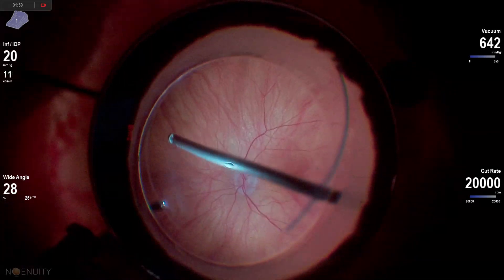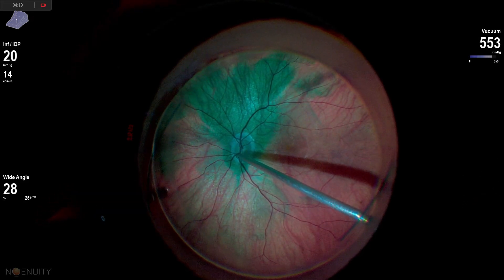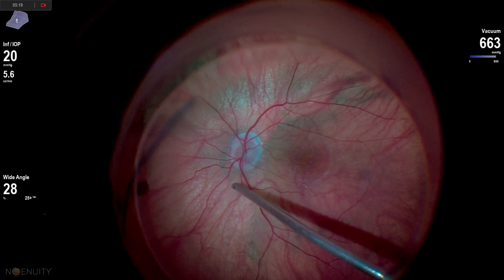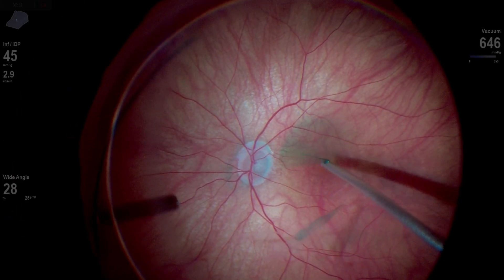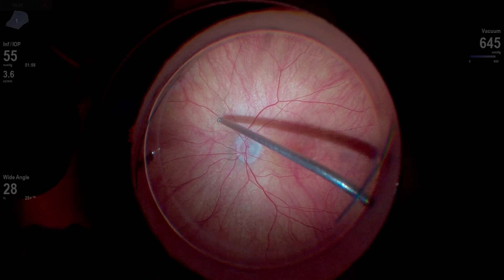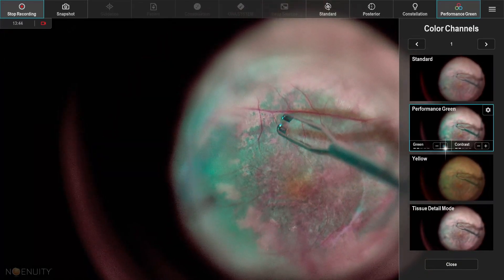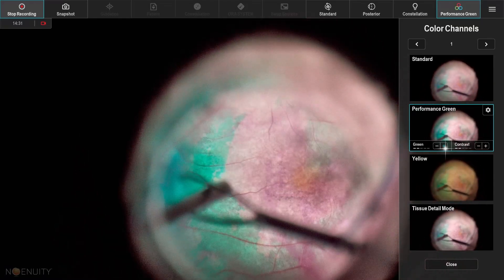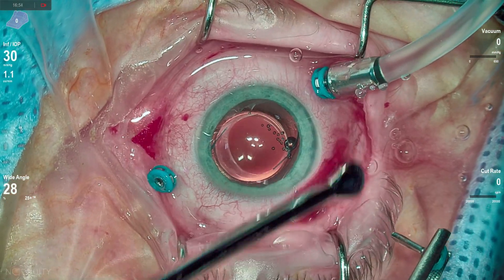The Tough Vitreous Separation: VMT Surgery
In this patient, the vitreomacular traction is not the biggest issue. It's the very difficult vitreous separation from the optic nerve and elevation that's challenging.